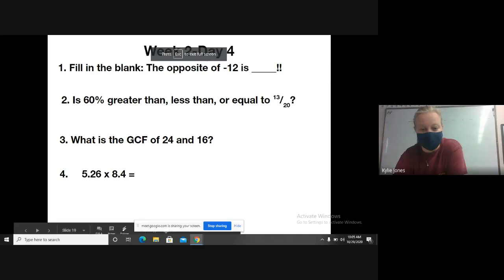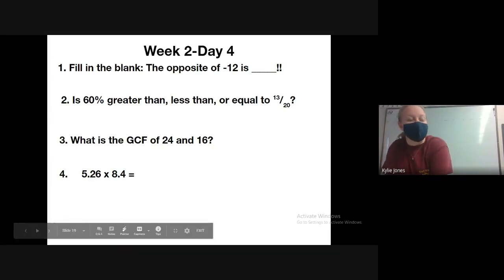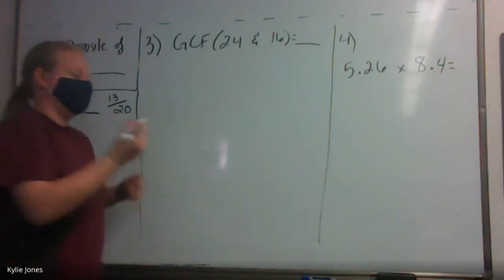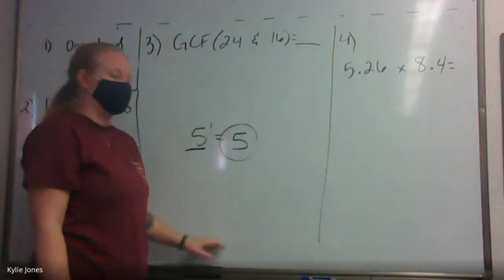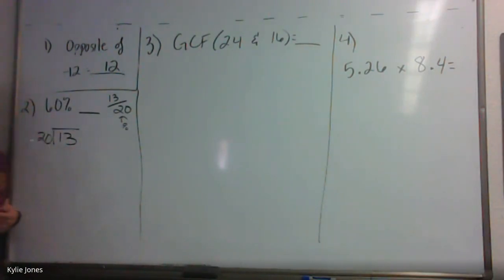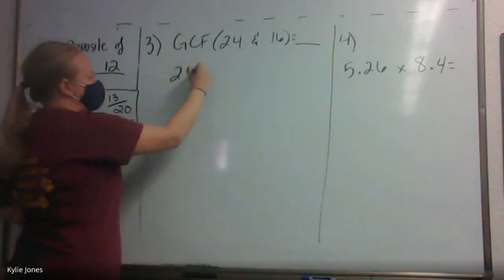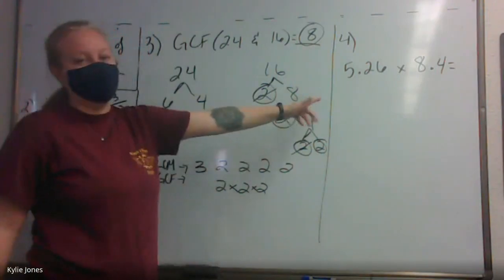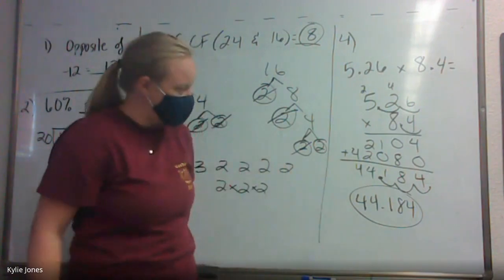PEMDAS Review Live Lesson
We review PEMDAS in this lesson.